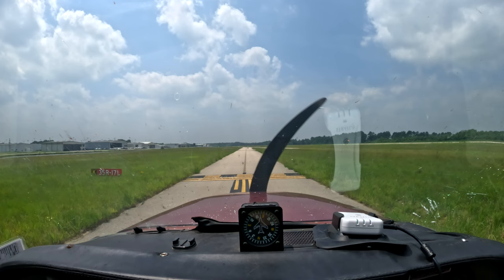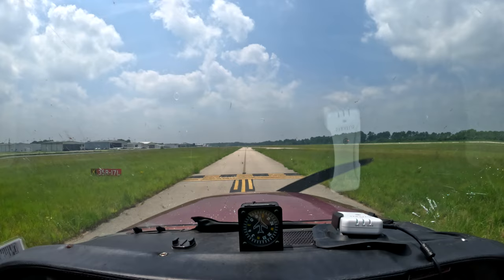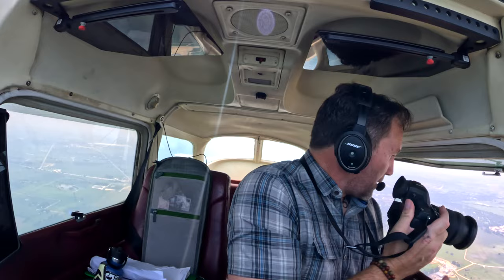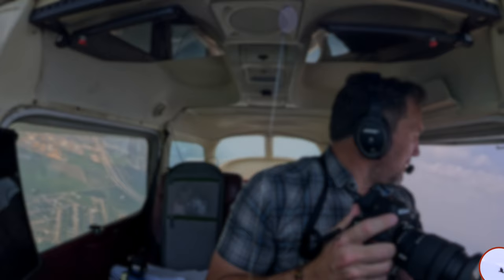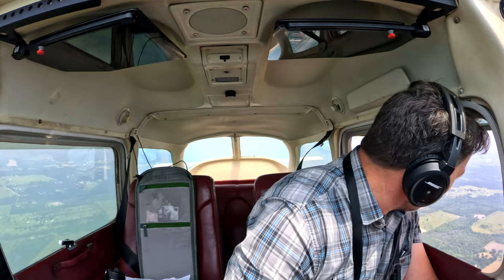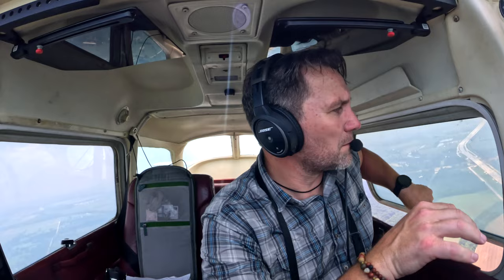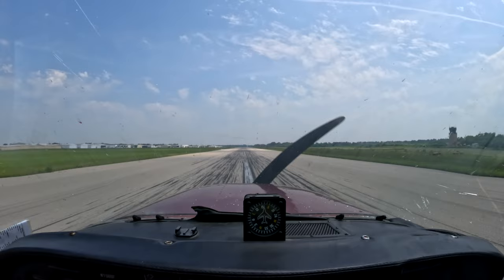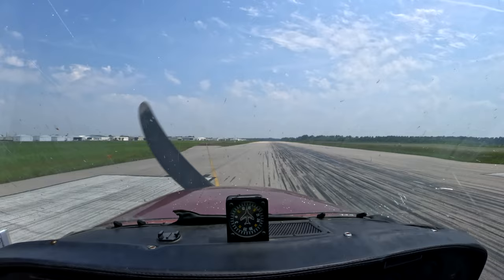Nikon Z8 Battery: How Long Will It Last?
Real world test of the Nikon Z8's battery life.  Come fly with me as I see how long the Z8's batteries last.

📸Check out my YouTube page on my website for gear recommendations and downloads mentioned in my videos ➡️

🙋♂️🙋♀️Questions and/or video recommendations? If I don't get back to you promptly it probably means I didn't see it. Head over to my website and I have a comment form that will ping my inbox. I never miss those.